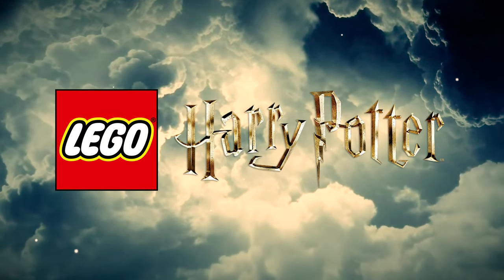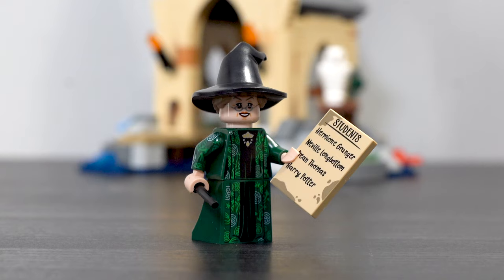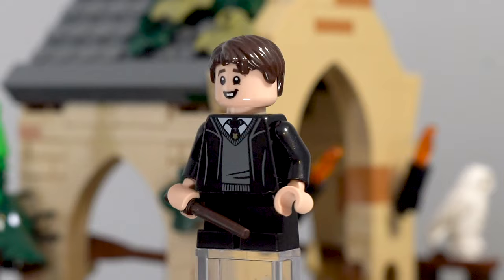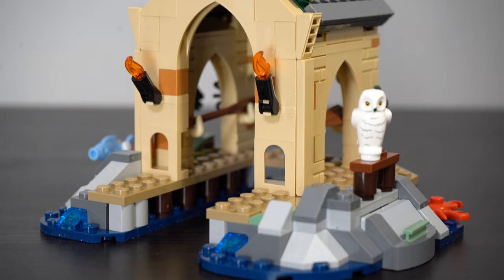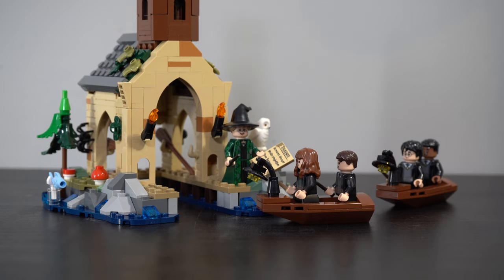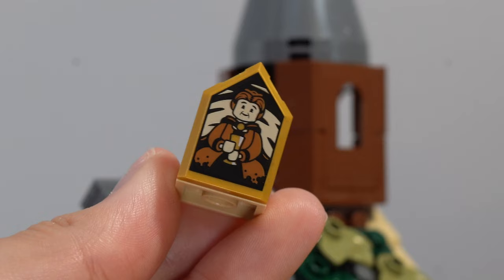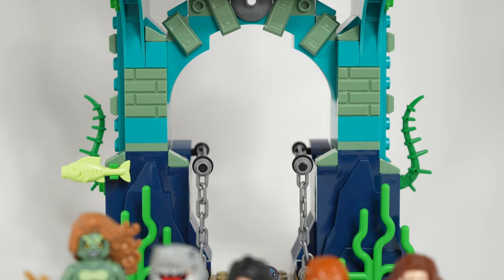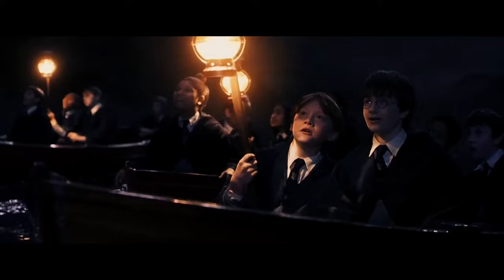The Best Hogwarts System Yet | LEGO Harry Potter Hogwarts Castle Boathouse (76426) Review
LEGO Harry Potter's March 2024 wave has gotten me excited about the theme again. The reboot of the Hogwarts Castle system is a driving factor as to why, but to get so little value for it's price, is it worth hopping behind a whole new layout AGAIN?

Second Channel - @HollyOnAir

Holly
Baulkham Hills
NSW 2153
Australia